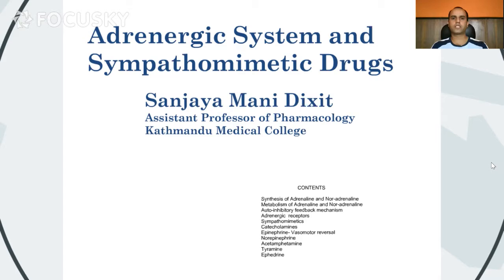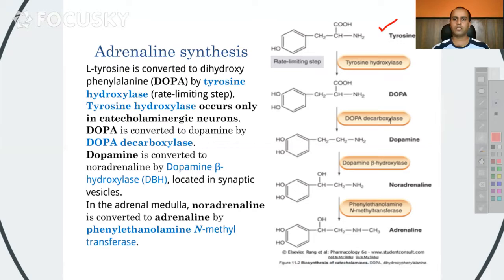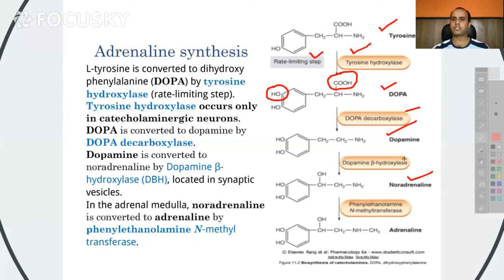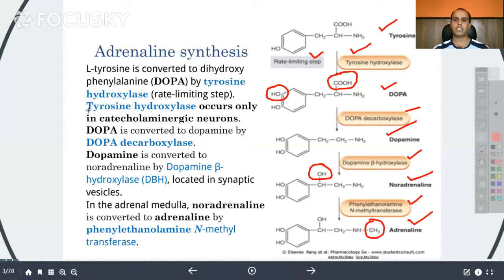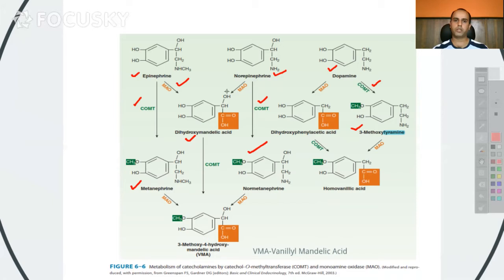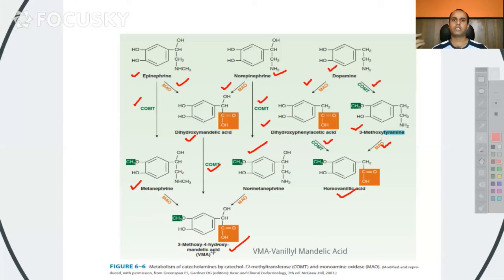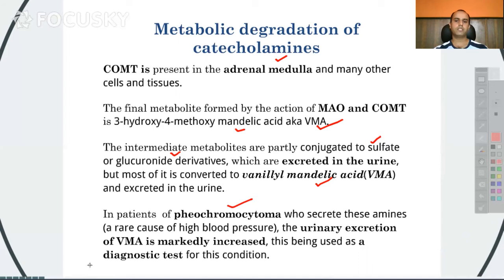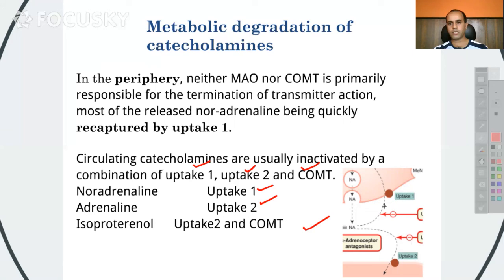Sympathetic Nervous System- Adrenaline synthesis and metabolism -Pharmacology Lecture Series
For more details on how to do so, please visit:
Jump to specific parts of the video

for more MCQs, Explanation & References
Features include: Practice Module, Examination Module, Mock Tests, Bookmark Review and much more